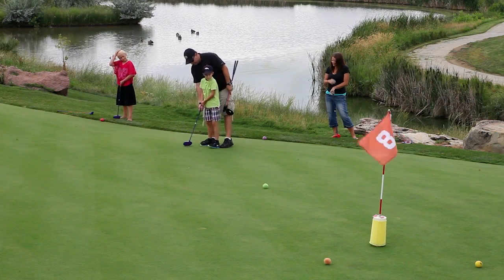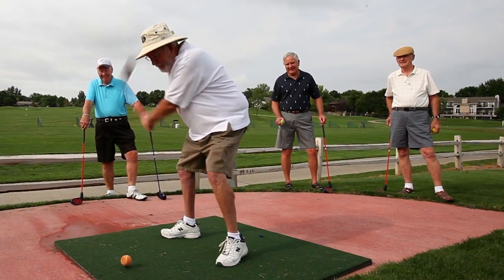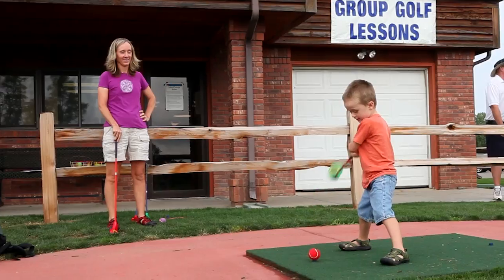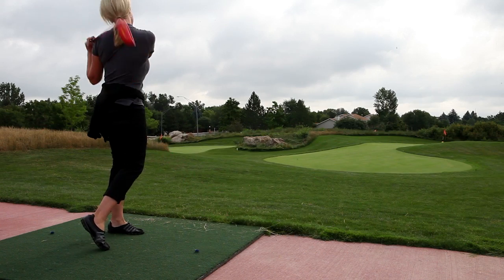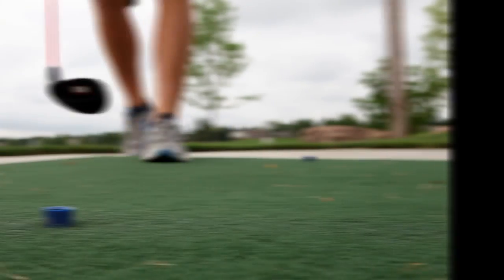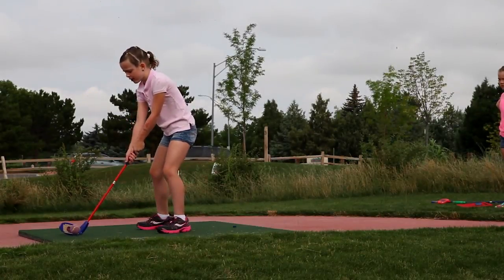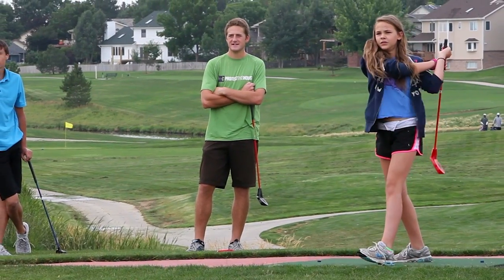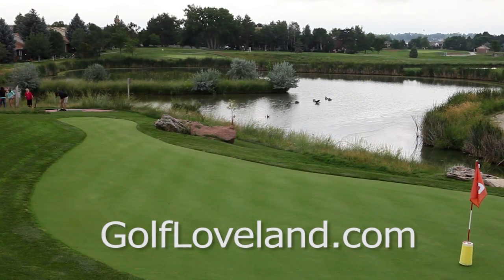Mini Course at Cattail Creek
YES Golf can be FUN!  Play the Mini-Course at Cattail Creek, a Starting New At Golf friendly facility designed for golfers of all ages who are new to the sport.  Learn to play the fun and easy way!